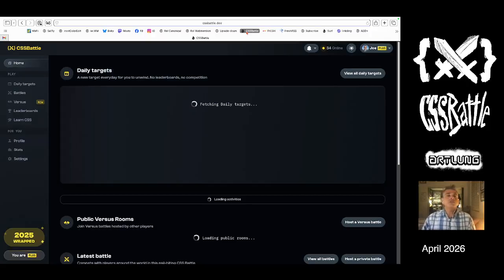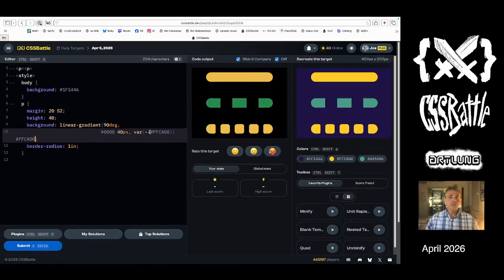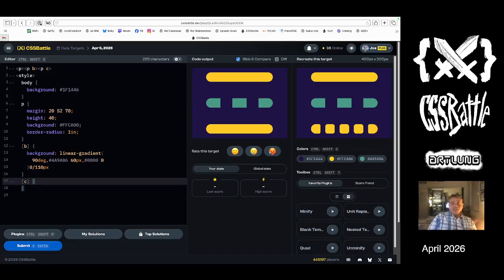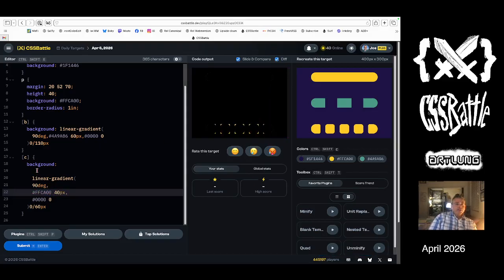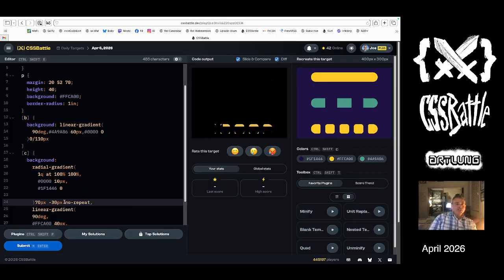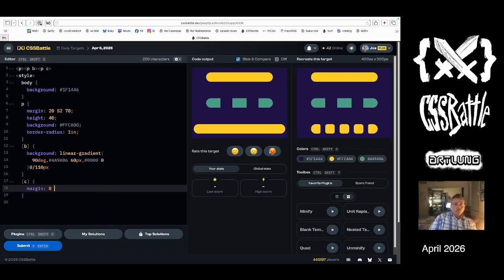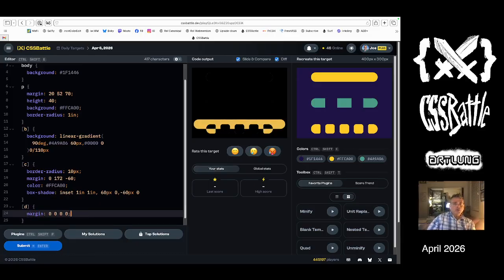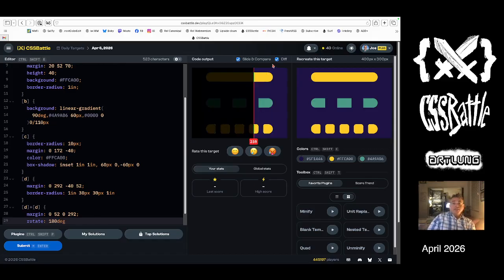CSSBattle for APRIL 6 (2026)